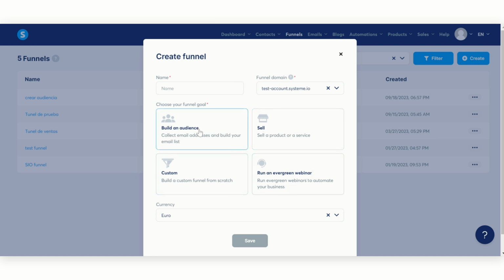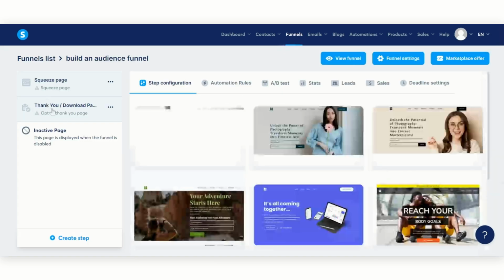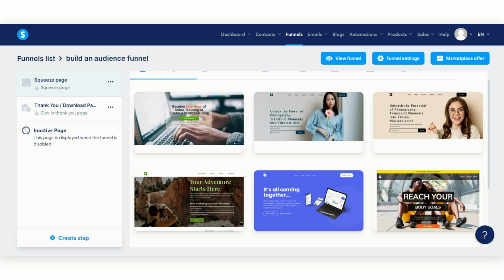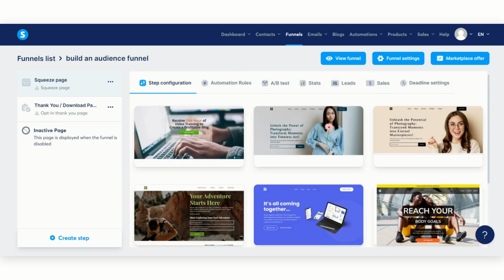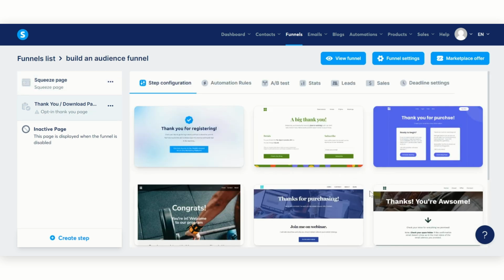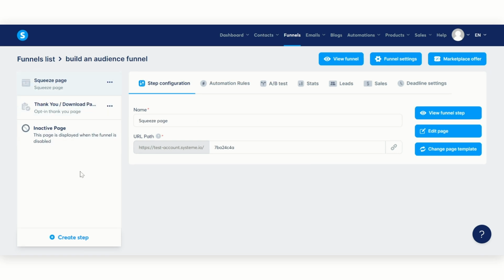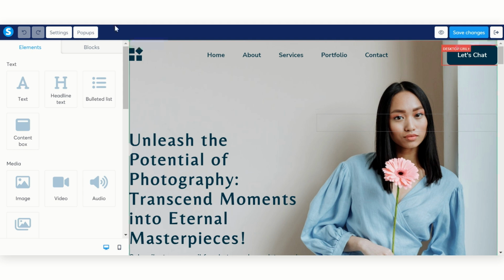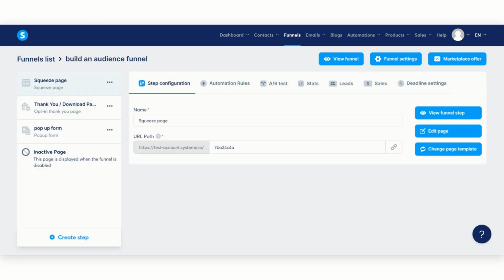Types of sales funnels in systeme io part 1